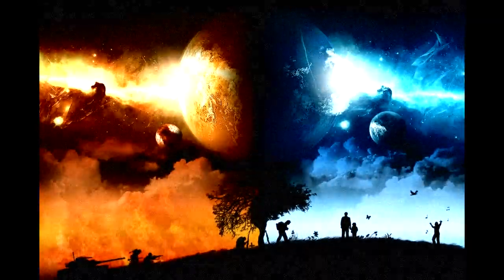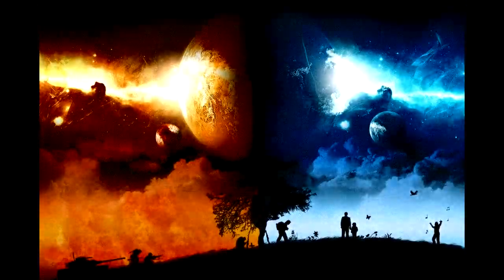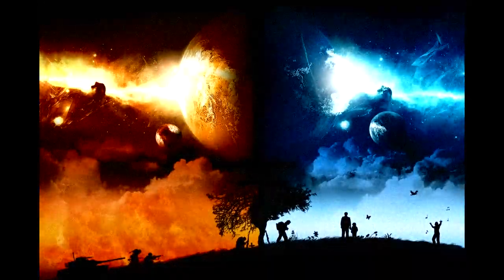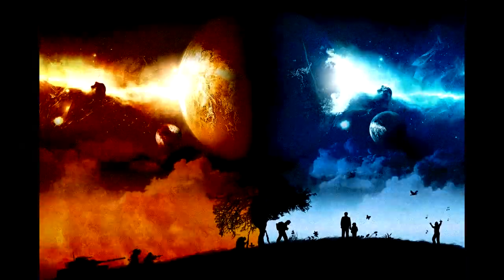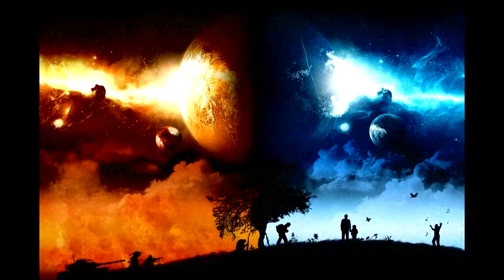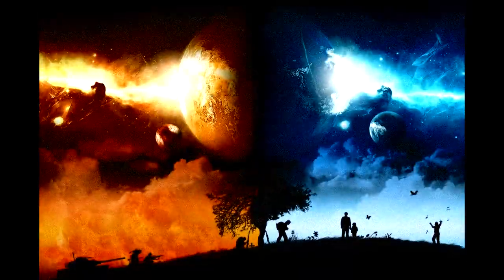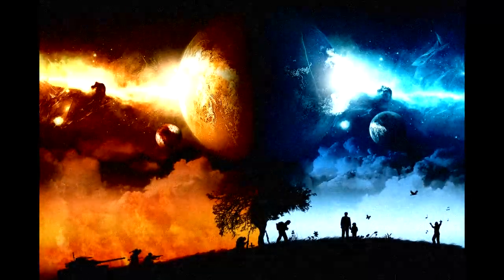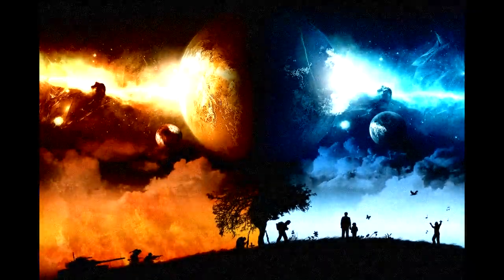"Lifetime" - lure.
Studio version of lure.'s original song "Lifetime"
Recorded, produced, and mixed by Travis Wryick at Lakeside Studios in Knoxville, TN in November, 2014.

lure. is:
Cameron Emison - Vocals
Liam Lupino - Rhythm Guitar
RIkk Legions - Lead Guitar
Myk Robinson - Bass
Rich Lewis - Drums

and Jesus Christ as the glue that holds it all together.